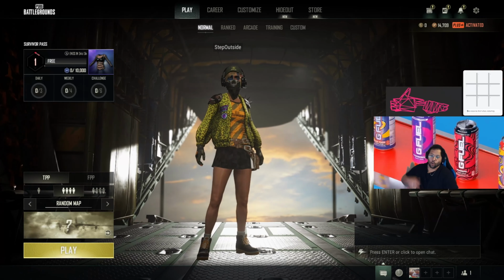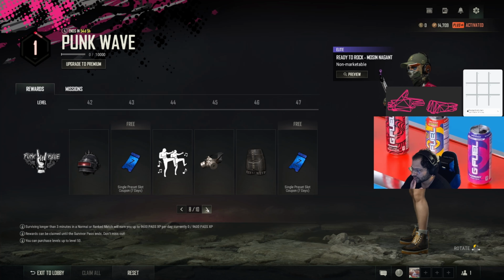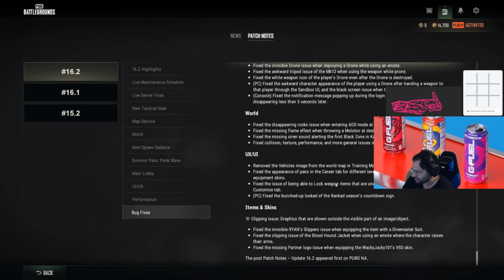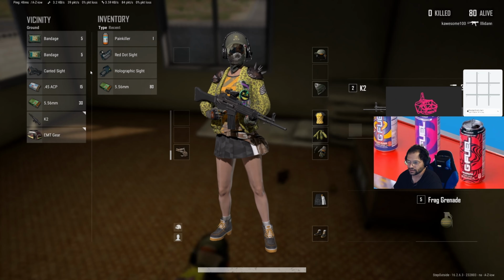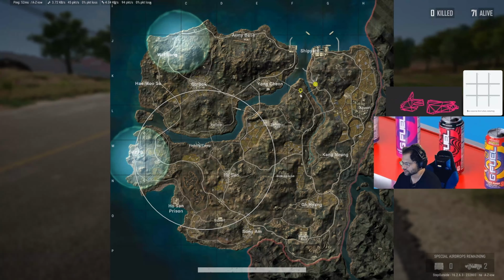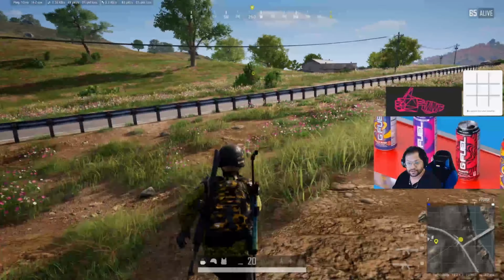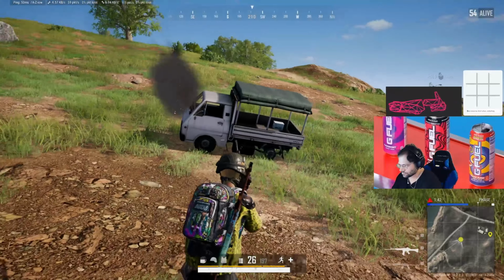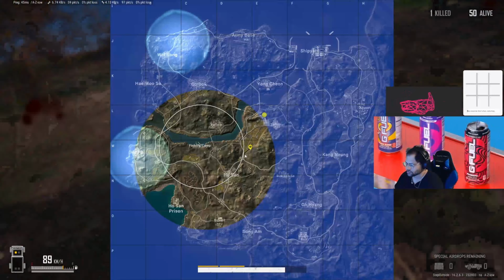New Pubg Stuff and Update 16 2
Creator Code MARK CANN

check out Theta.tv for your chance to win Gfuel and prizes

IM THEMARKCANN I Upload Weekly.

Want to be a Favor Runner? Refer Code MARKC11M

check out Humble Bundle and save and get great games each month!

Check out great games here at a Discounted Rate!

Check out Tubebuddy here! you gotta have it if your a Youtuber

Save 10% with my code CANN

Get you an OPSEAT Gaming chair or desk today!

You like Coffee? Try Player One Coffee Today!

Students enrolled in two- or four-year colleges are eligible for a six-month trial of Prime Student.